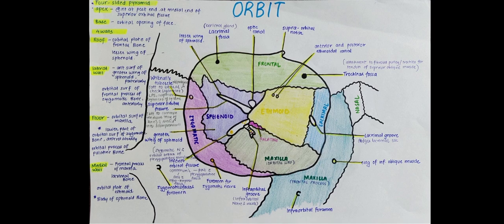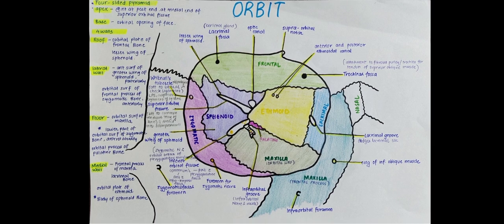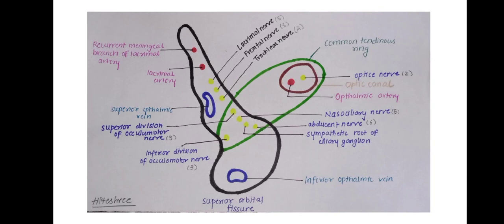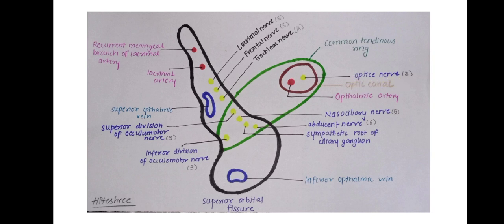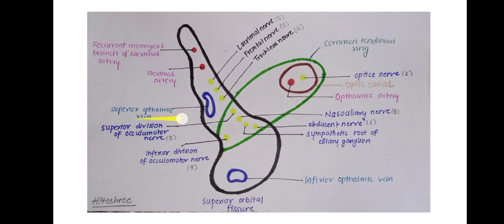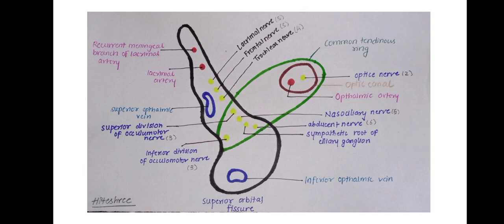The orbit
Bony orbit-Boundaries,content